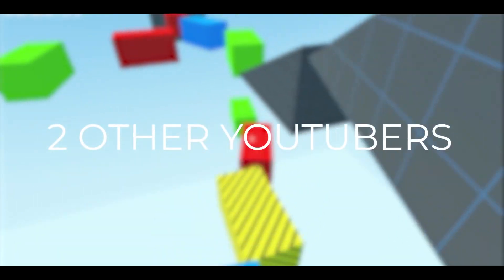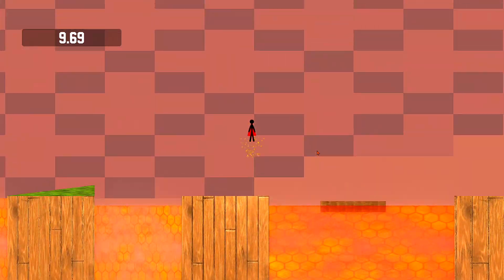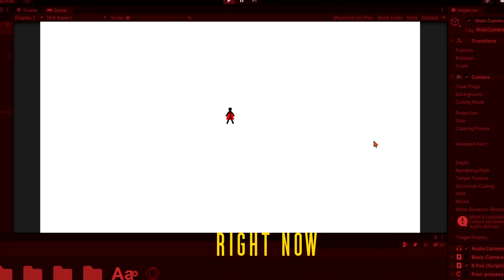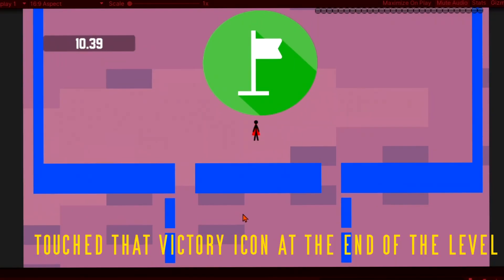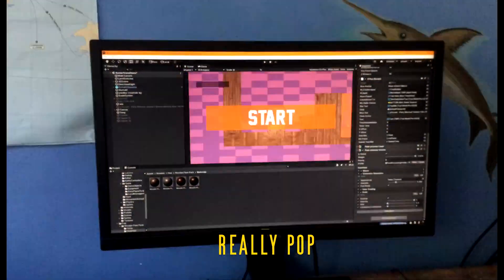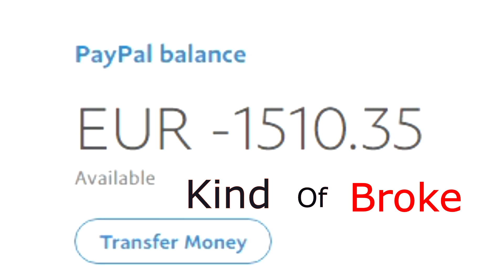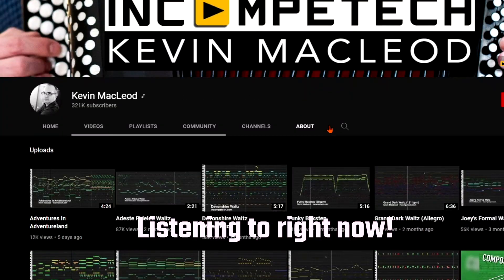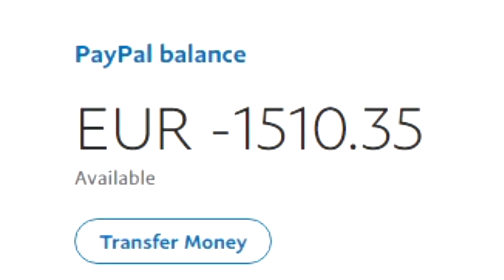I MADE A GAME IN 24 HOURS.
APP STORE:
Unavailable for reasons mentioned in the next video

If you made it this far to the description, Comment Tree, and maybe I pin xD

In this video I made a game in 24 hours.
I do this because Zyapguy challenged me to do so. Thank you Zyapguy!

// About,

Hey Everyone My name is Pova.

00:00 : Intro.
00:24 : Developing Game
02:38 : PROBLEMS!
03:48 : -$1513 In debt.
05:27 : End.